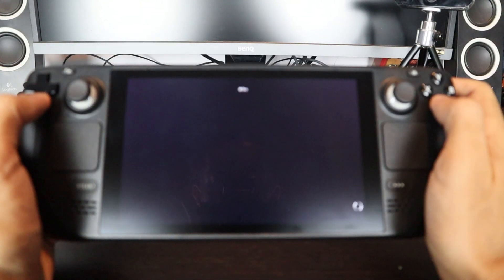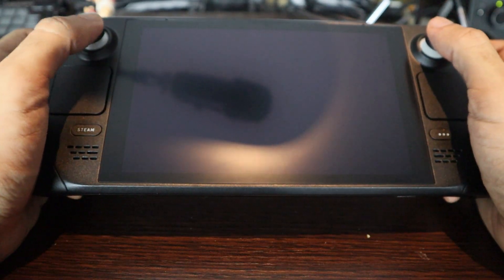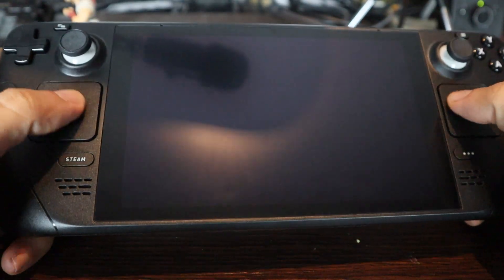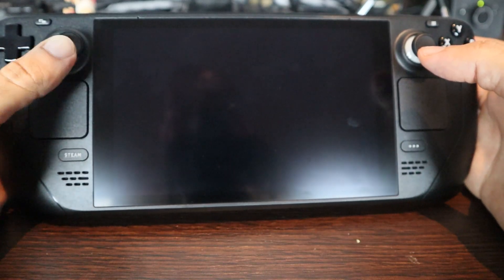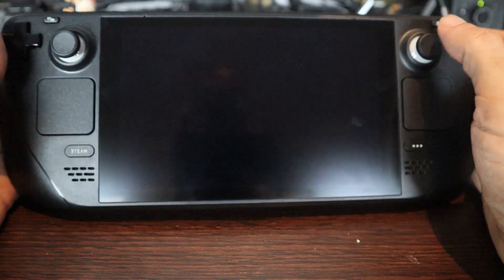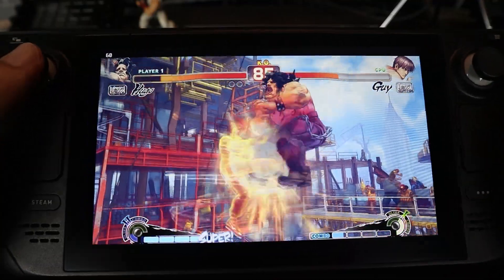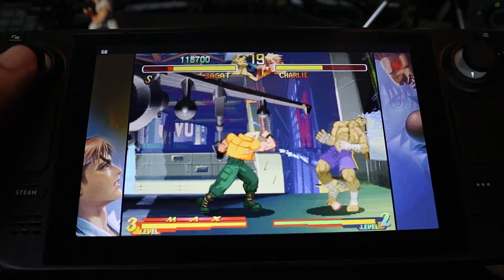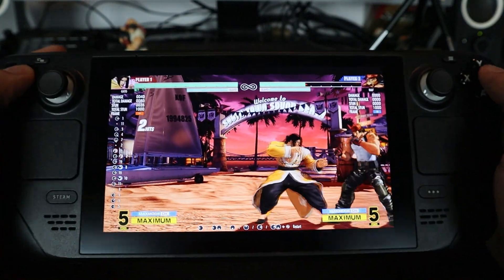Is The Steam Deck Good For Fighting Games? My Initial Impressions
I finally got my hand on the steam deck! Valve's new device is absolutelly a winner, but is it good for fighting games?

Let us find out in my initial impressions of the steamdeck

NeogeoNow is your one stop for all things Fighting games related! Fan of KOF? Street Fighter? Samurai Shodown? Mortal Kombat? We cover it all. You will never miss an important news about your favorite fighting games

Neogeonow Is also home of the now famous History Of SNK Games Web Documentary Series as well as detailed Lore videos about the games you love!